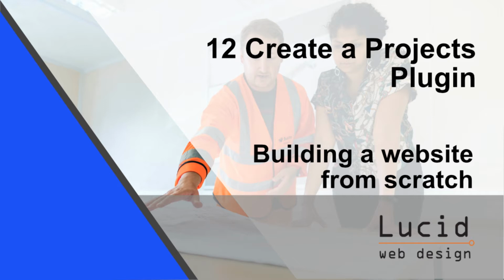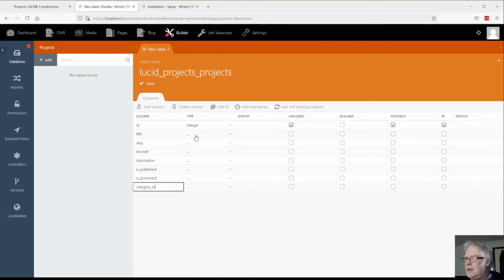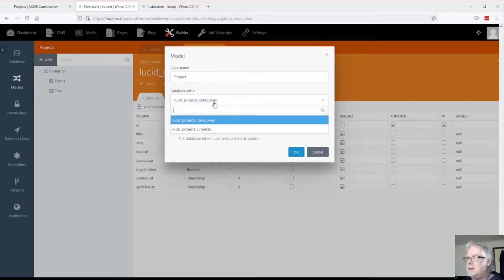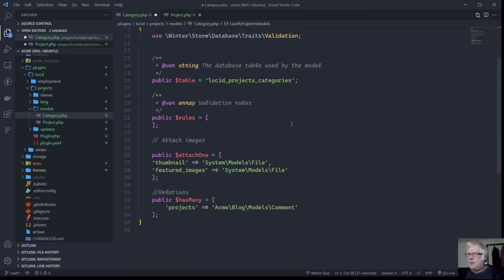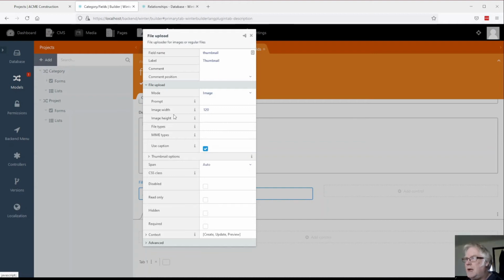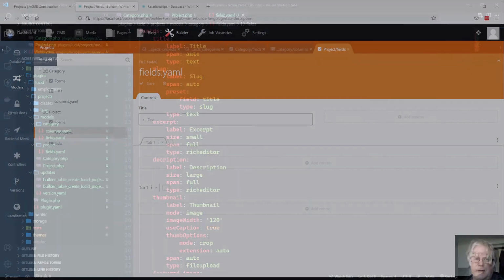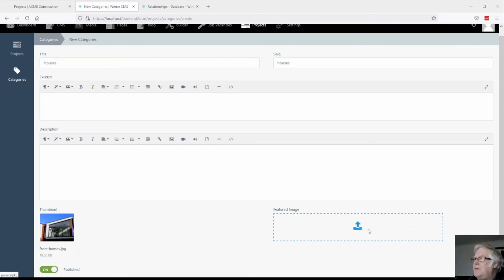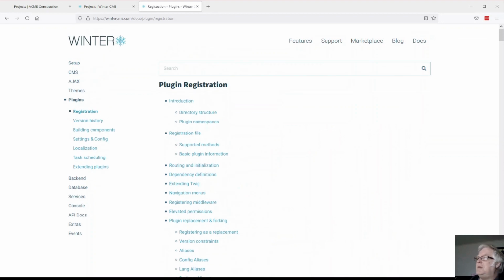12 Create a Projects Plugin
We create a plugin for construction projects using WinterCMS's builder plugin. In this episode, we build out a backend so we can add sample projects and categories. The models are modified to attach images and set up relationships between the tables.